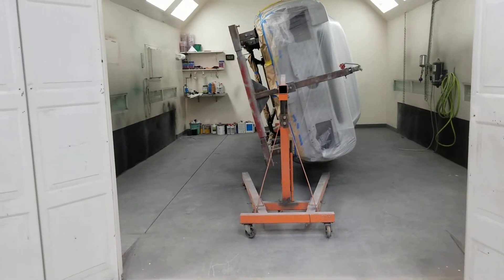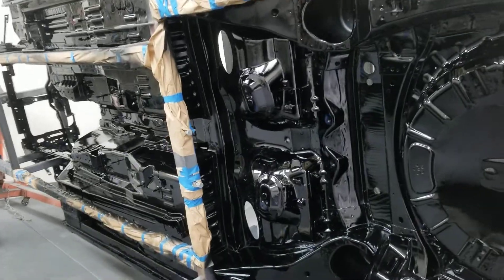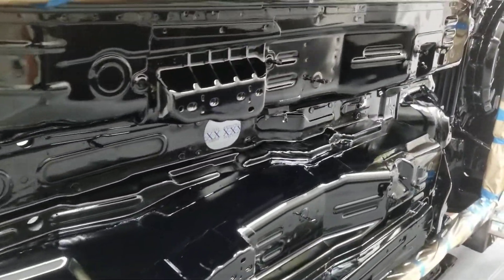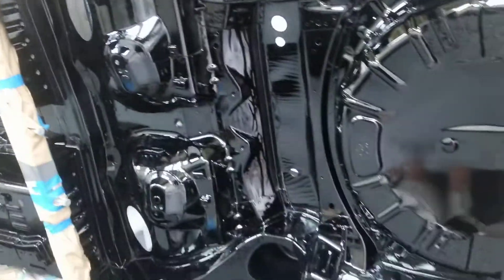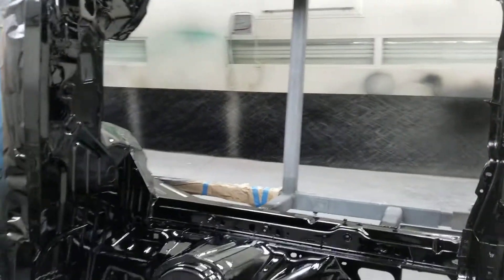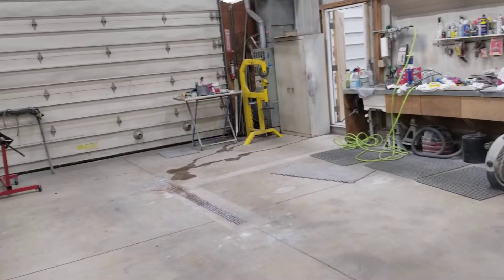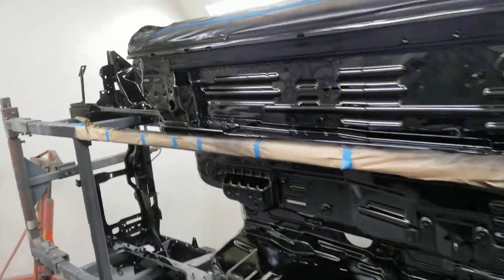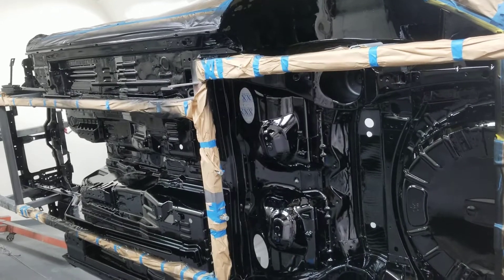Shelby GT 500/ Mach I Resto-Mod Painting Update 10- 8- 21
This is a weekly progress update on my Mustang Resto-Mod where I painted the undercarriage.